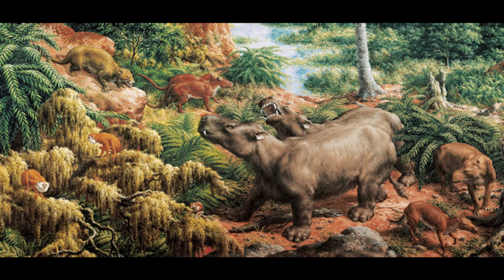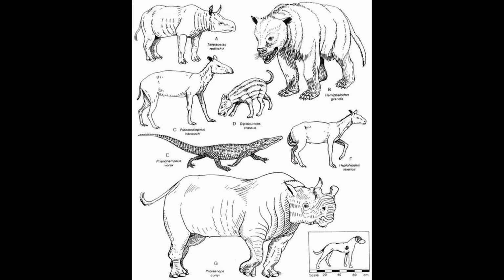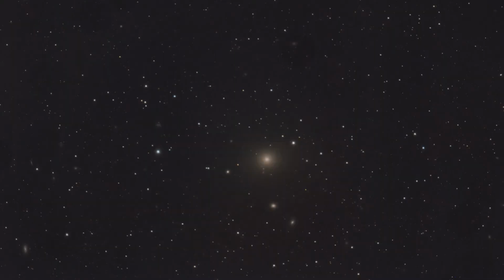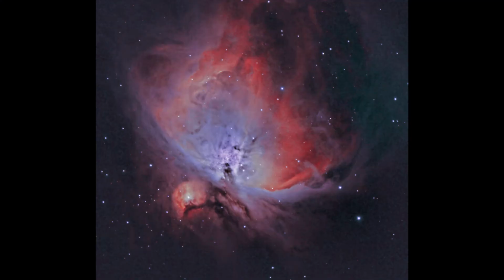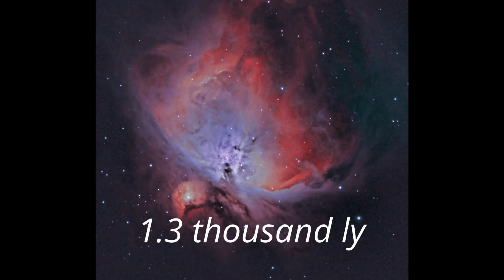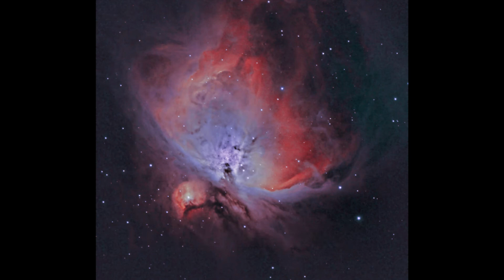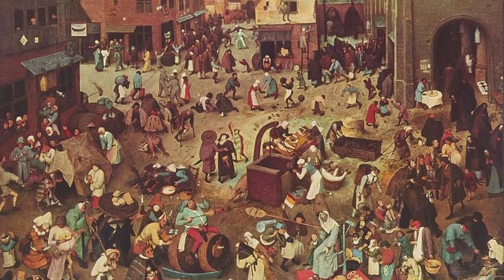Putting Light, Time, and Distance in Context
Whilst waiting for the weather to clear so I could finally get my first imaging session this season, I got to thinking about the huge distances  that the objects we image are from the earth, and the fact that we are effectively looking at them back in time!

Here's my attempt at putting this into context (no mathematics involved)!!

I hope you find the content interesting and thought provoking!

My usual disclaimer: As with all my videos, I don't claim to be an 'authority' on the subject in question, but hope my understanding and personal experience of it are helpful to others, as other peoples have been to me.